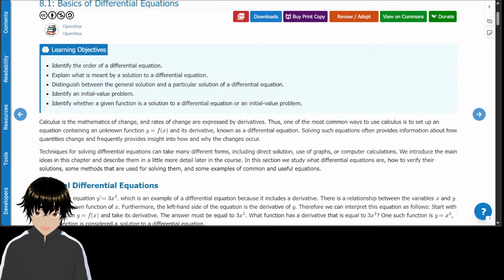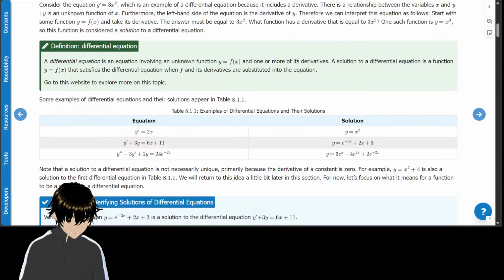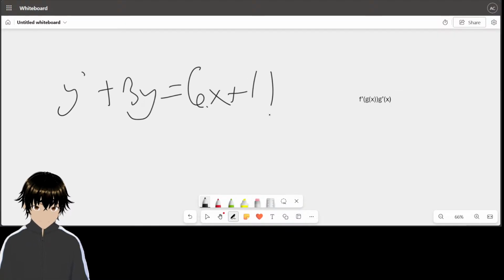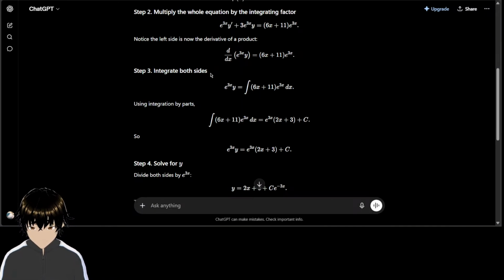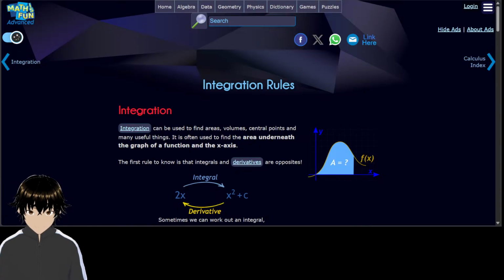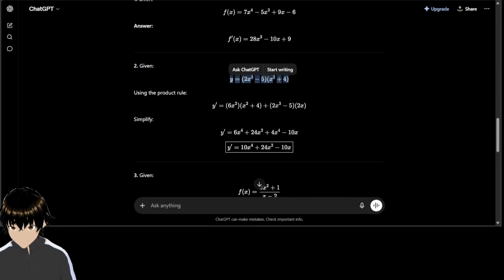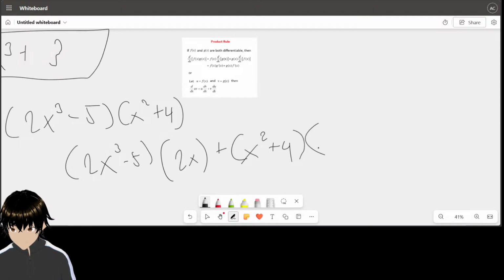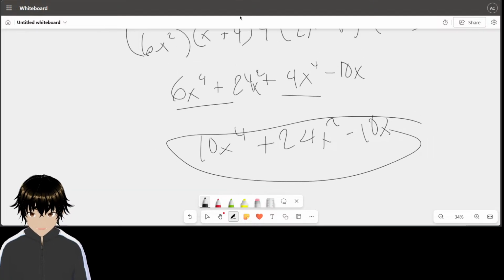STUDY SESH - Differential Equations